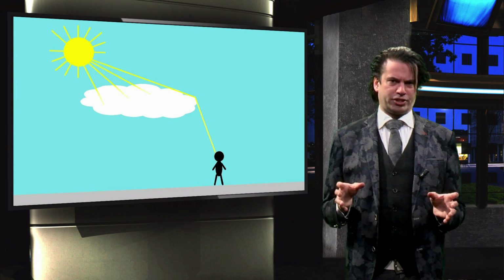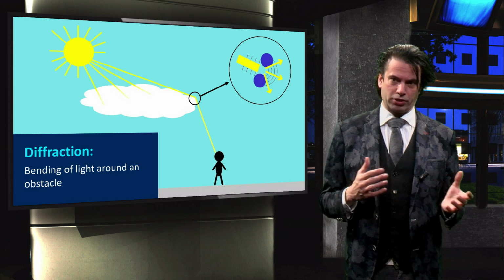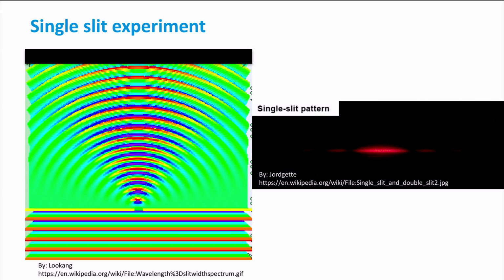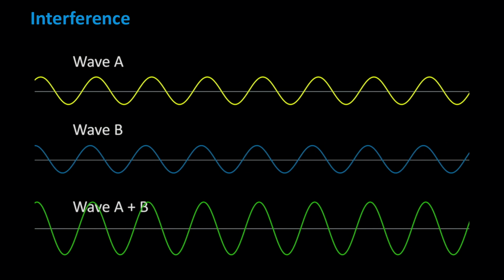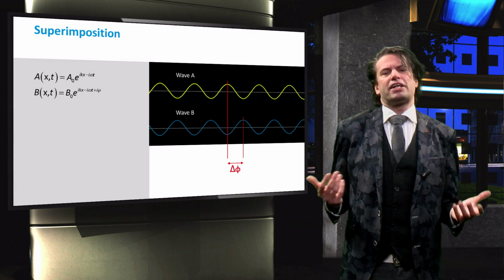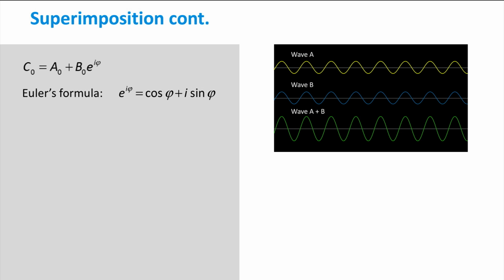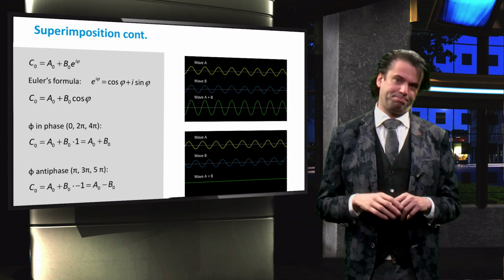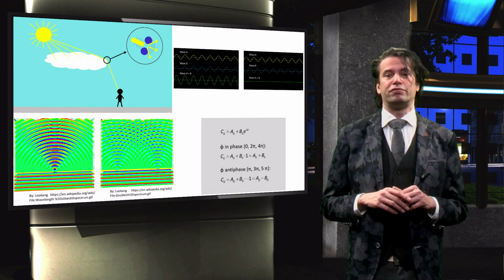PV1x_2017_6.4.1_Difraction-video